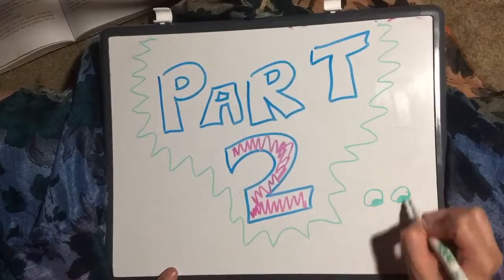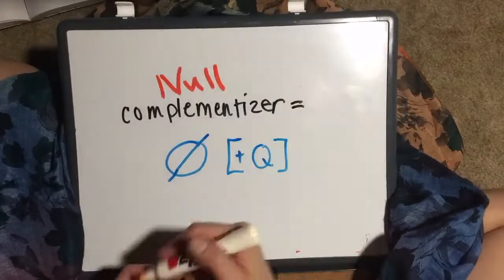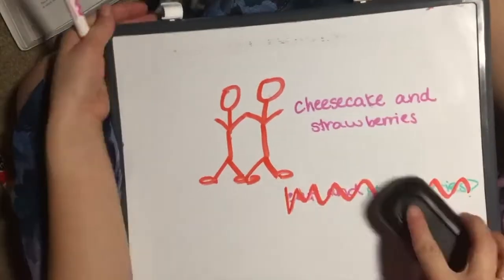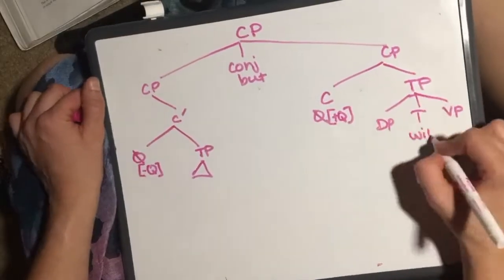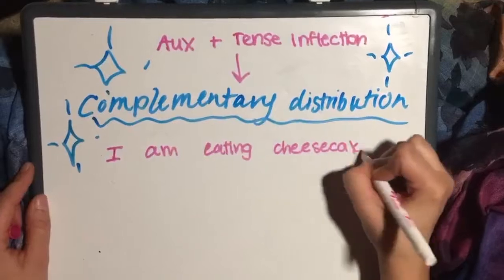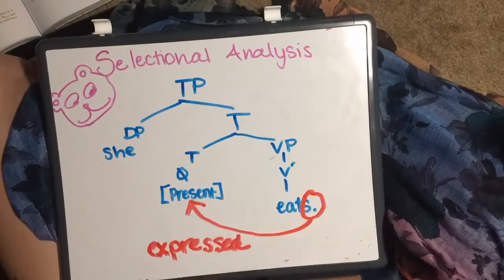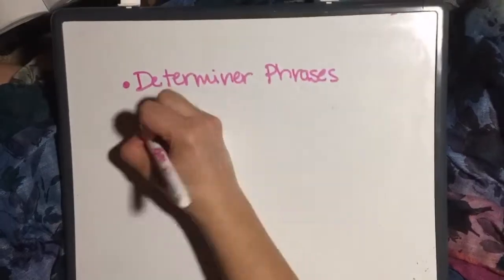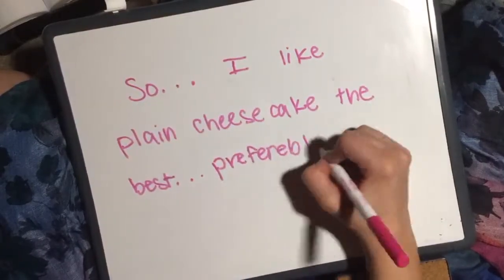Part 2- Carnie Chapter 7: Extending X Bar Theory to Functional Categories